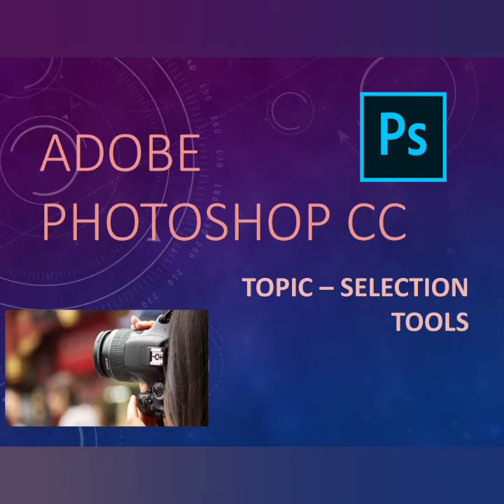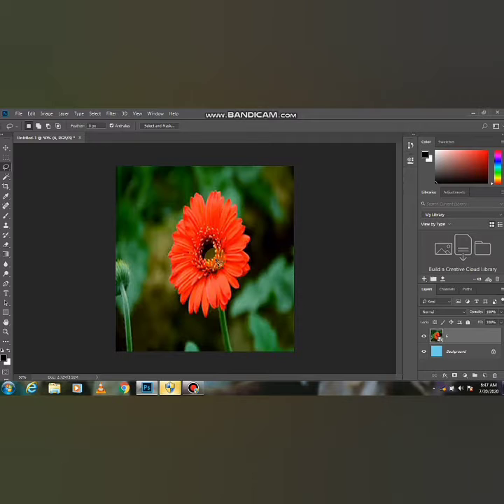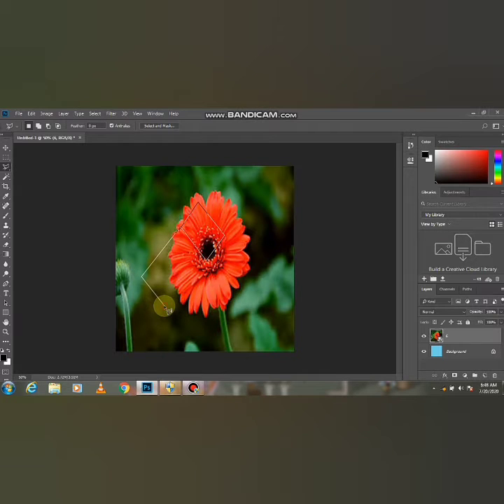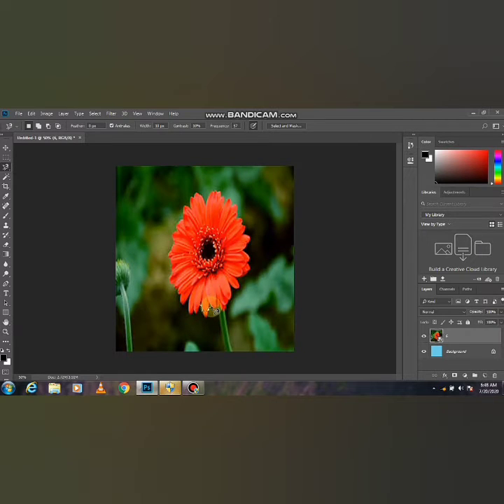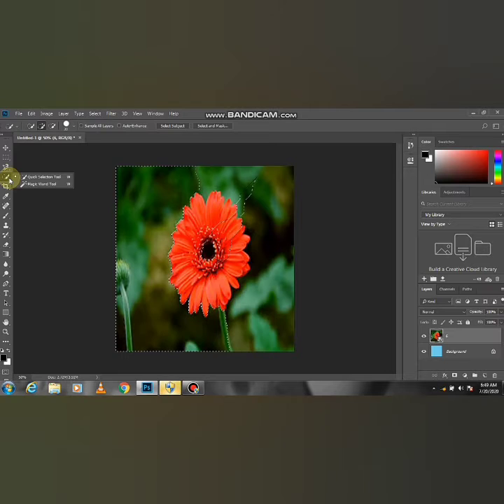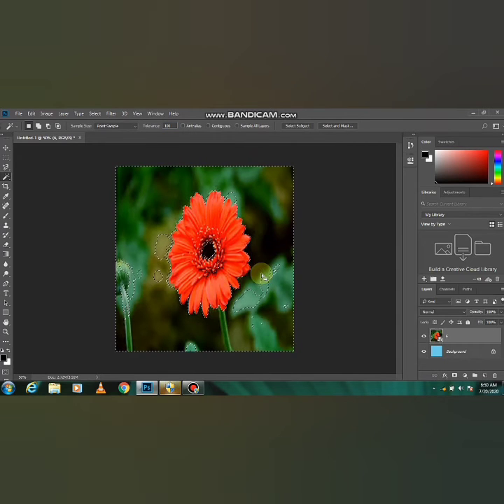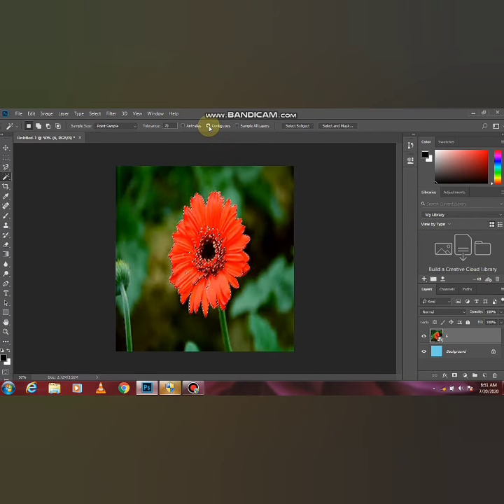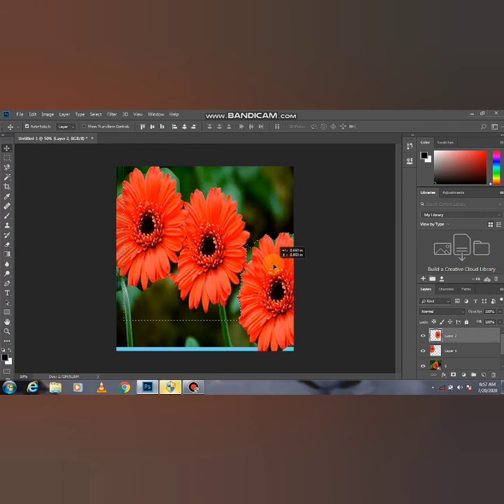8th - Computer - 21.07.2020 - Adobe Photoshop CC ( Part - 4 )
Selection Tools -  Lasso tool, Polygonal Lasso tool, Magnetic Lasso Tool, Quick Selection Tool, Magic Wand Tool and Move Tool